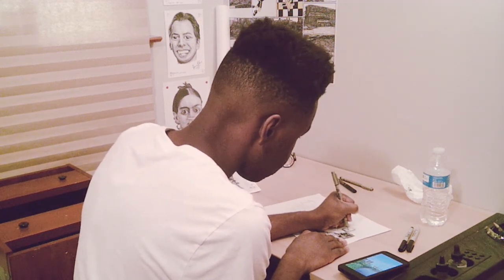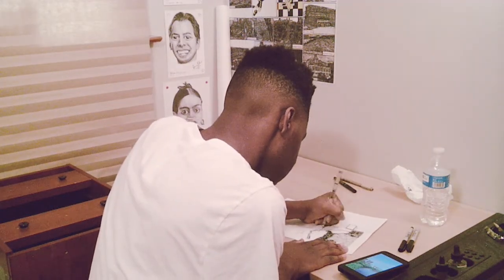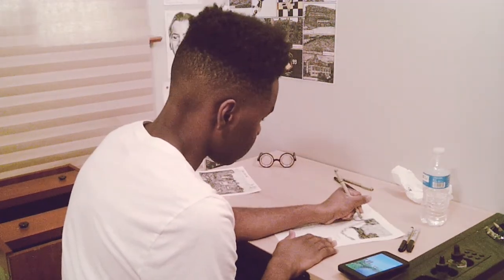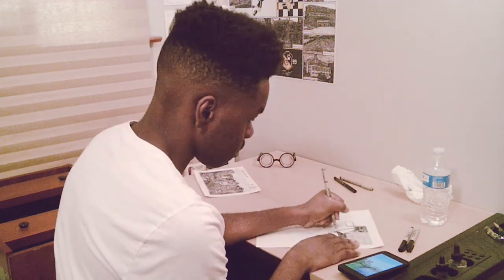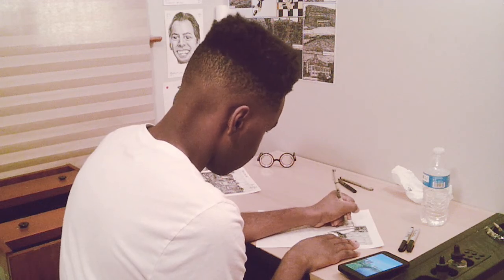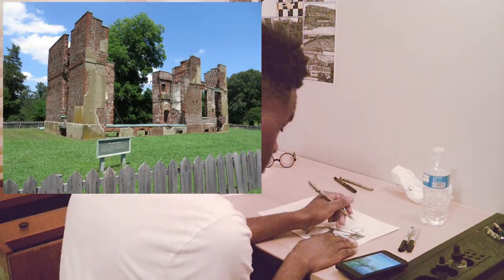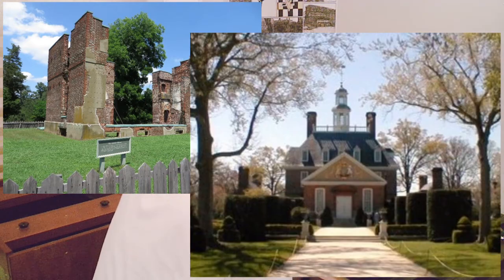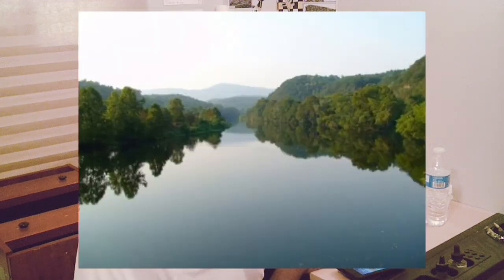Drawing Every Current Capital City (Capital of West Virginia & Virginia)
This indeed was a crapton of editing. I decided to do something that will make me take up a lot of my time. I just wanted to prove that I am a hard-working artist. Doing two capital city drawings for the same video (which I've never done before) was absolutely an adventure and absolutely brutal. I can't to move on in this series! I hope you enjoy! =)